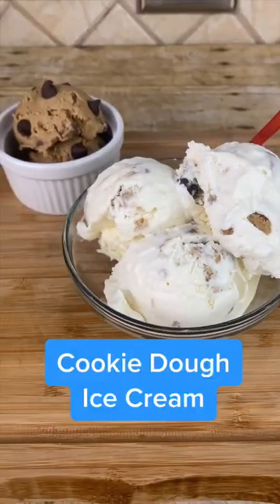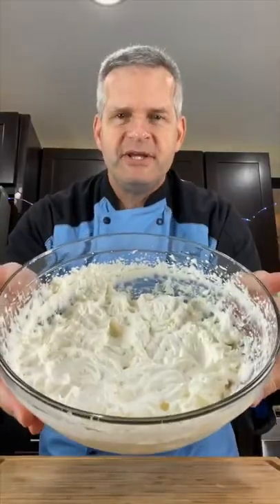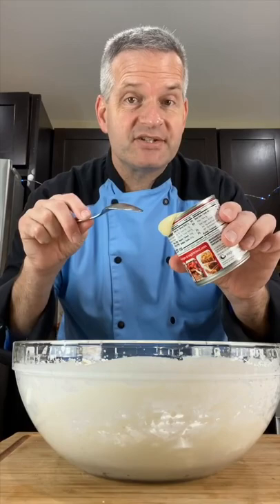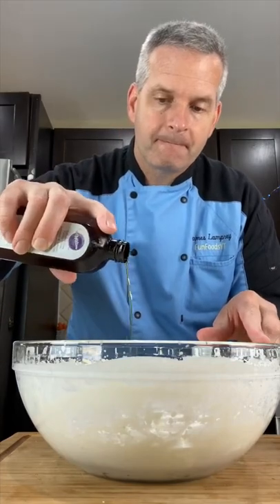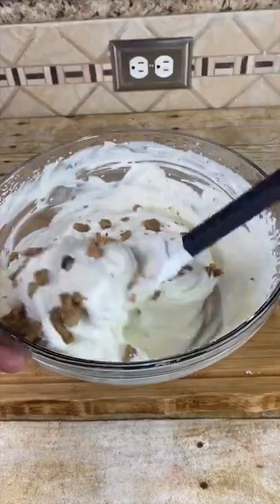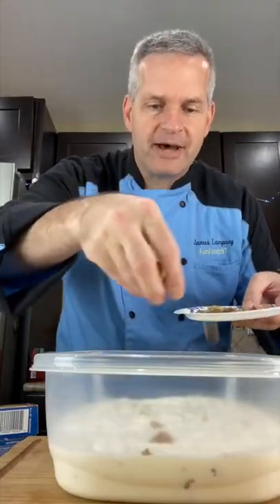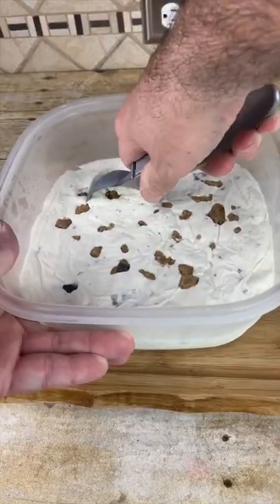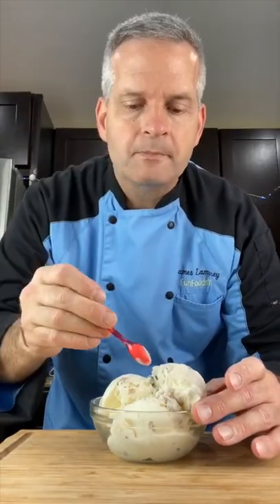Cookie Dough Ice Cream Shorts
See how to make this cookie dough ice cream.

Send Mail to:
James Lamprey

I hope you enjoyed this cookie dough ice cream.